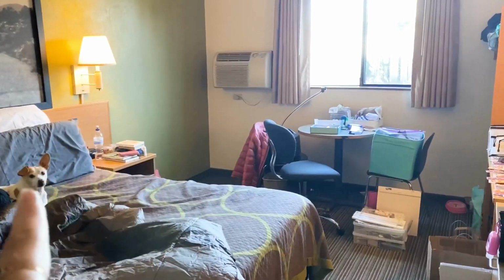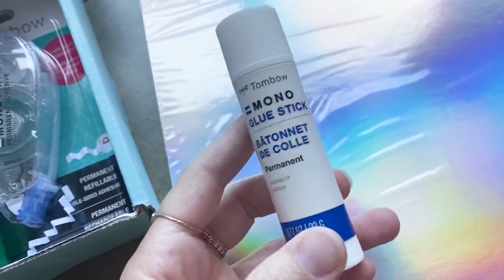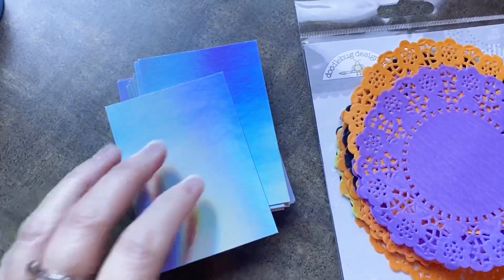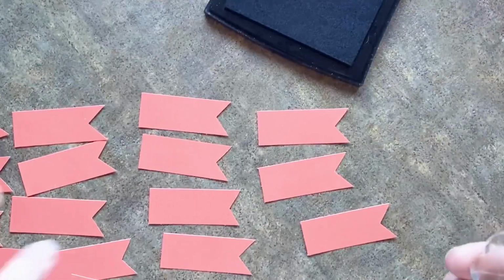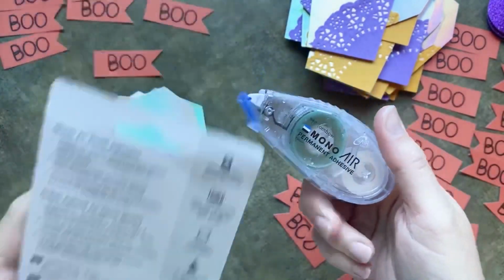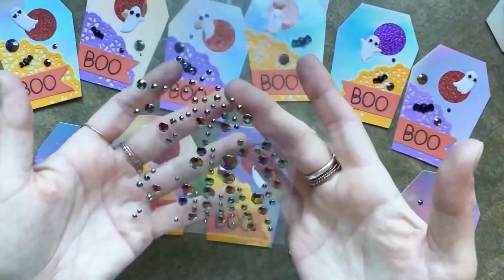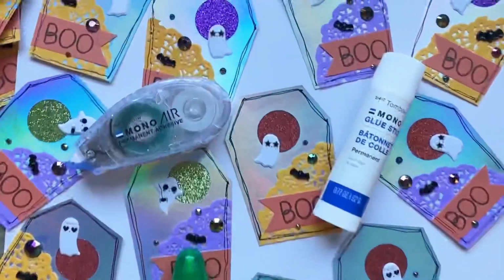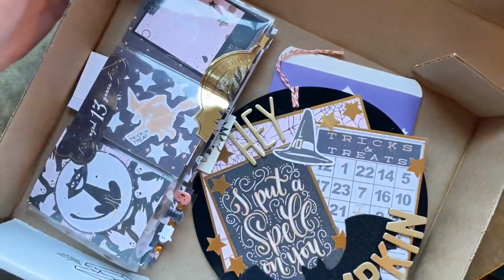CREEPY CRAFTY DAYS 2021 // Crafty Car DITL Vlog, Making Artist Trading Cards, New Glues!!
Hiya creepy crafty friends! Today I’m bringing you along for a day in the life of a crafty adventurer! We’re doing a bit of Halloween shopping, some crafting with Tombow adhesives, and packing up happy mail for Crafty Club members. Also, puppy snuggs!

Want more vids like this? Here's how you can support the craftyadventures

Love crafting?